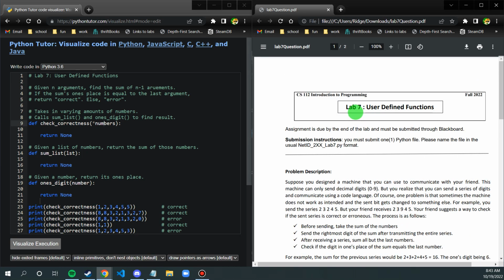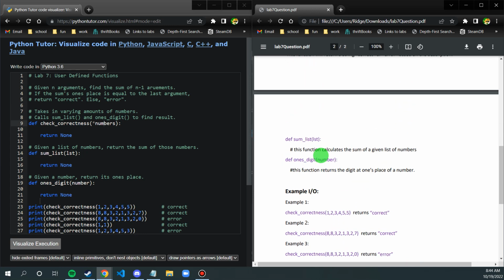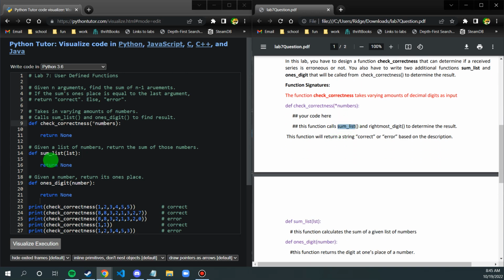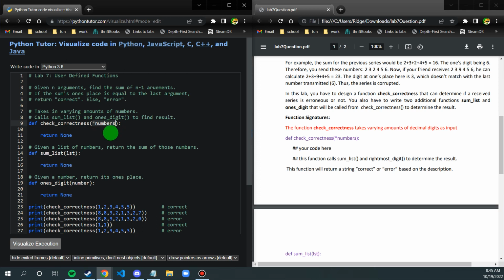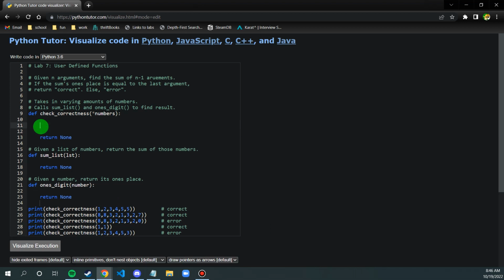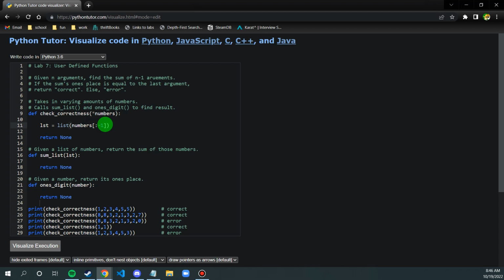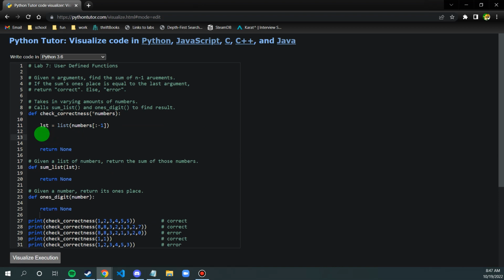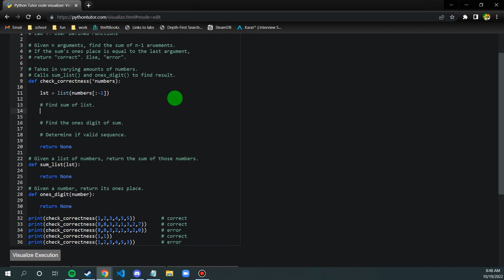CS112 Lab 7 (User Defined Functions)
Hello CS112! Here is a quick solution to lab 7 which had to do with user defined functions. If you have any questions, please let us know!

Happy coding :)